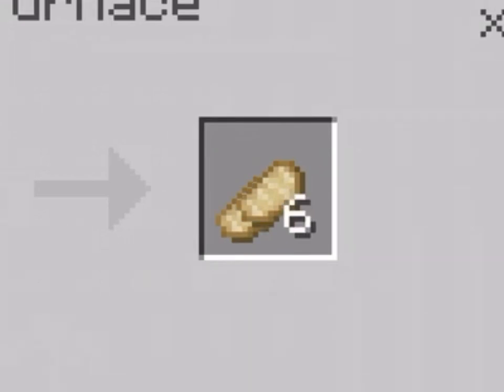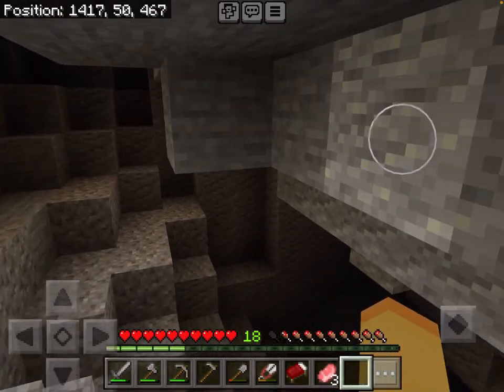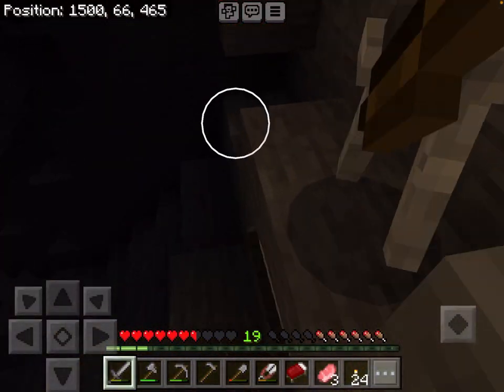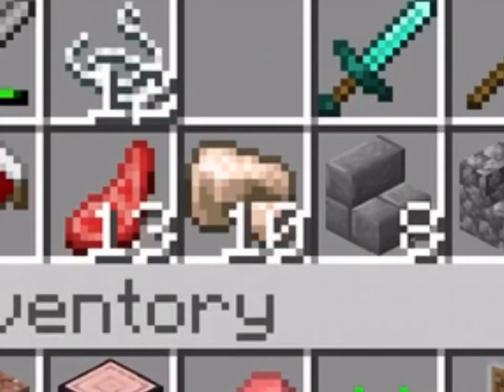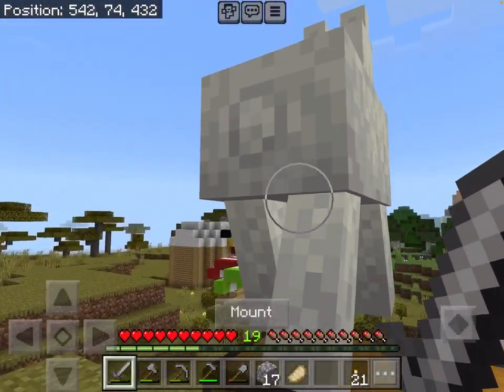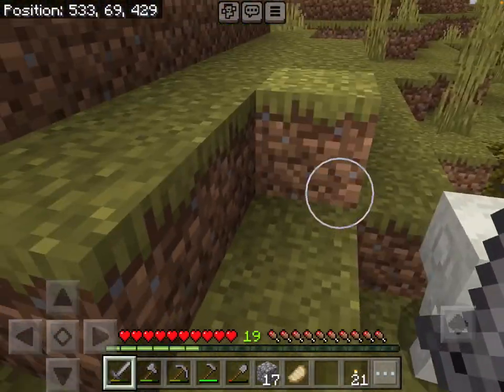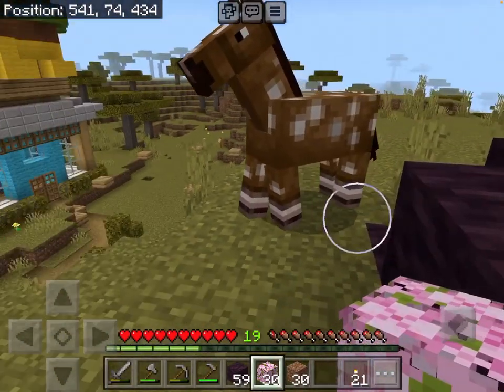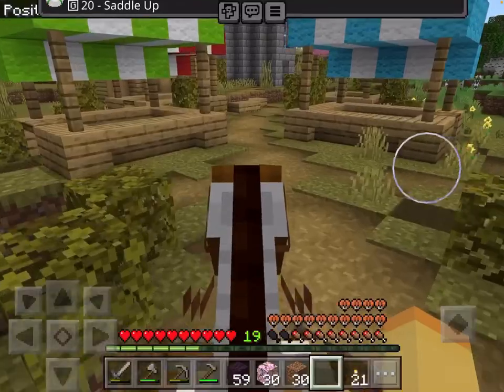A Good Old Cherry Tree Till The End Episode 7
Yet another pointless episode will I ever make some progress?